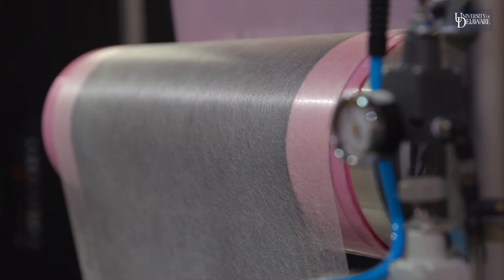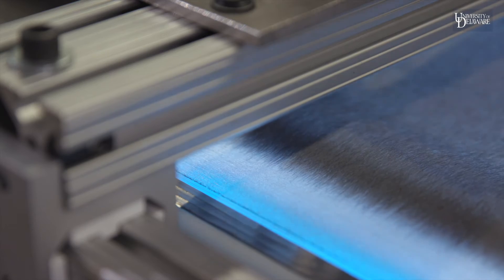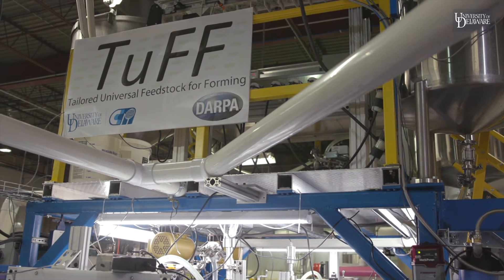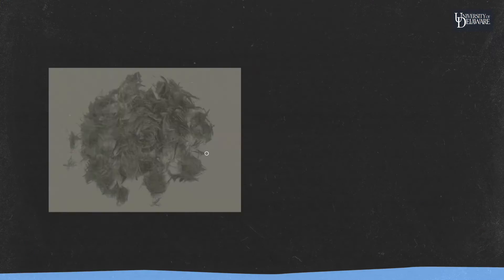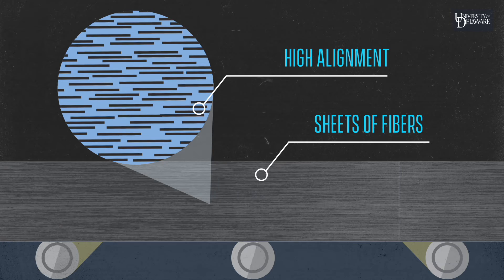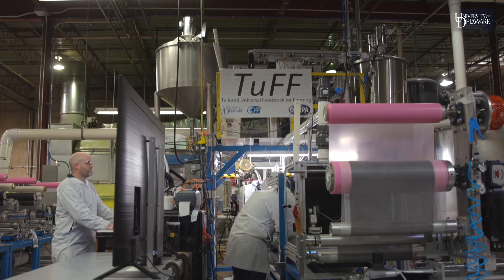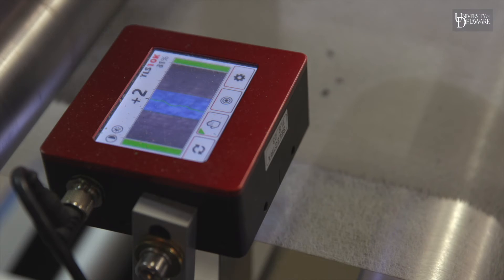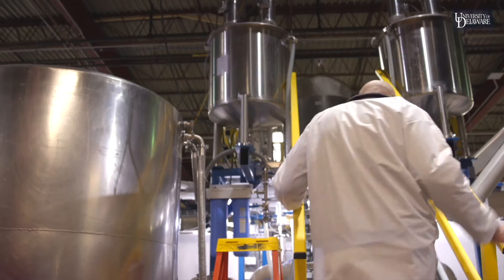TuFF (Tailored Universal Feedstock for Forming)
Researchers at UD’s Center for Composite Materials have created the world’s strongest short fiber composite material that can be stamped into complex shapes, just like sheet metal can be stamped, in less than one minute.